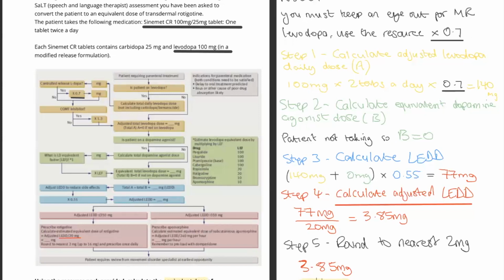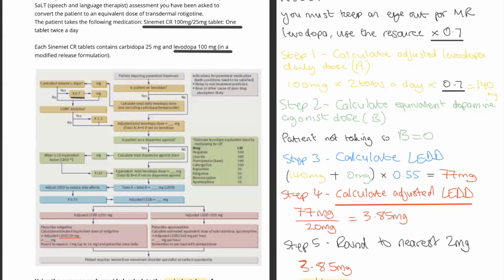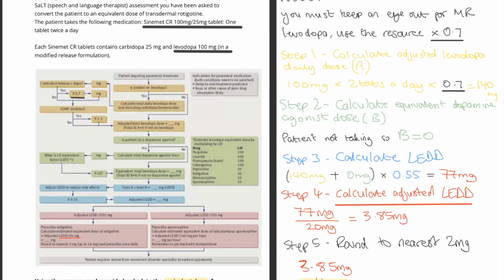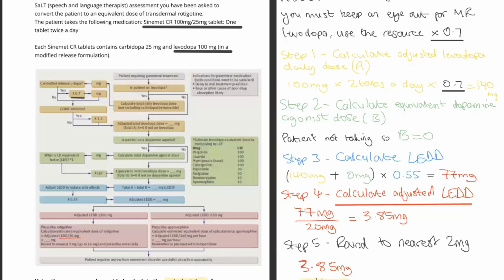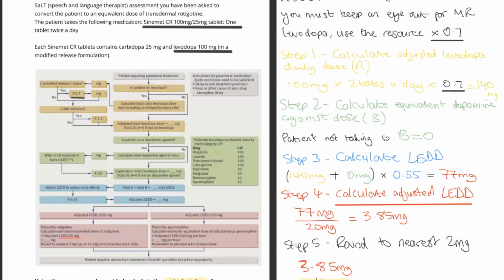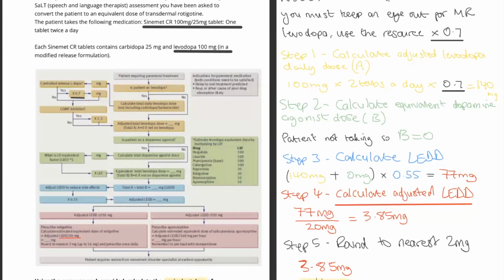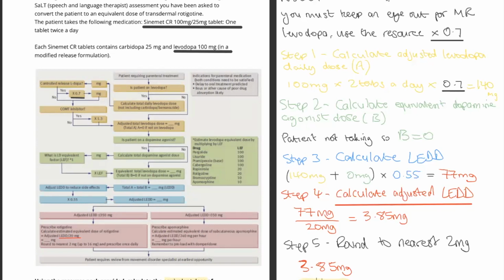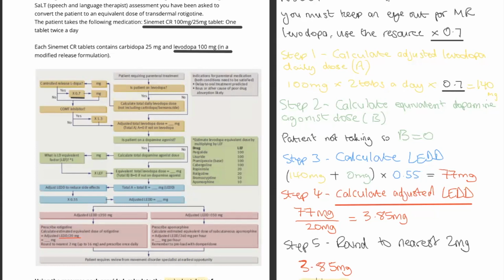Question 6/40 (Rotigotine patches)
Use resource with the question